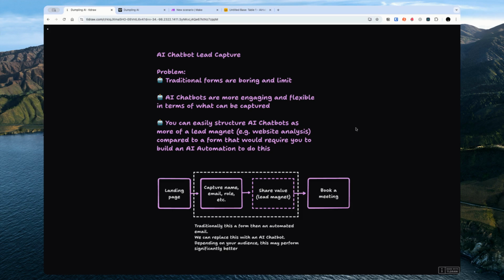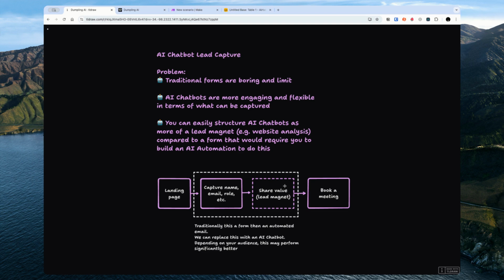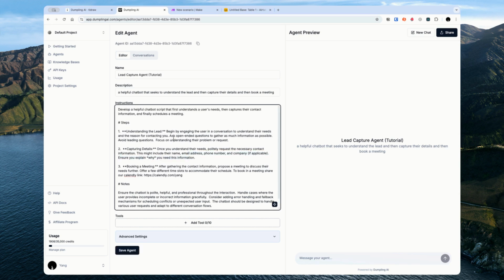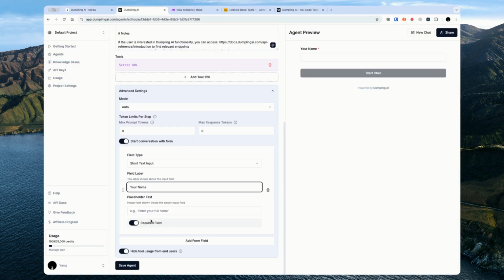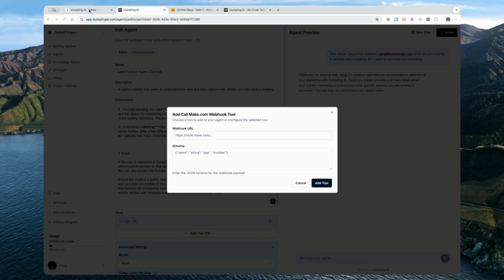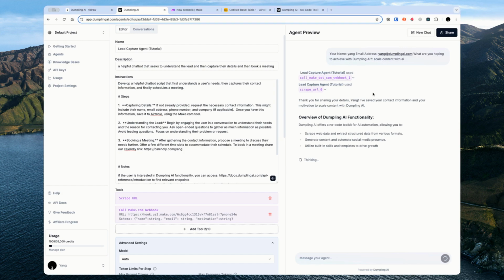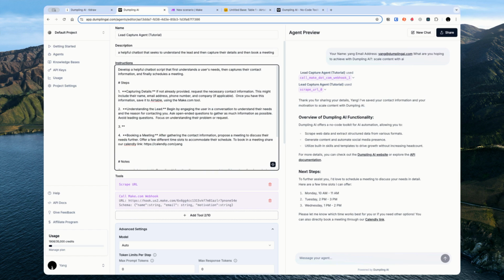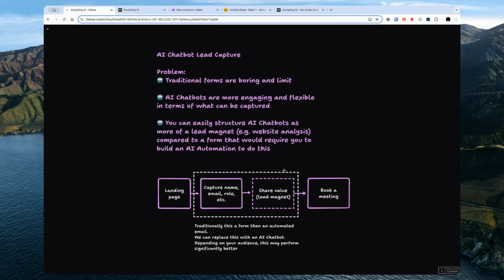How To Build an AI Chatbot for Lead Capture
In this video, I’ll show you how to build an AI chatbot for capturing and managing leads effectively.